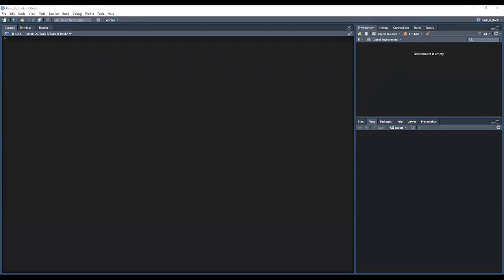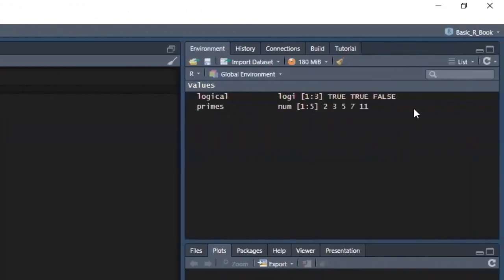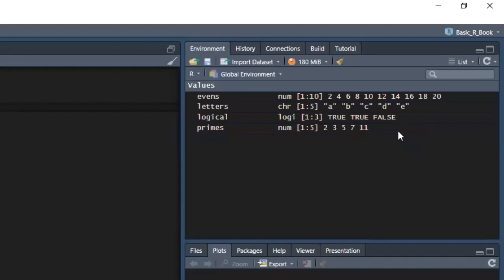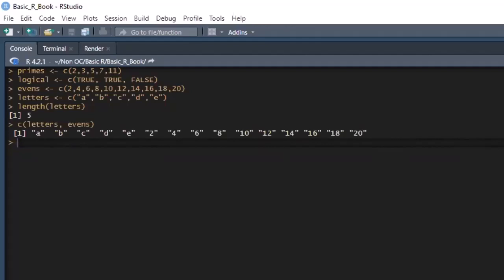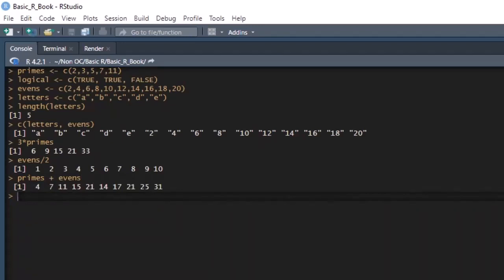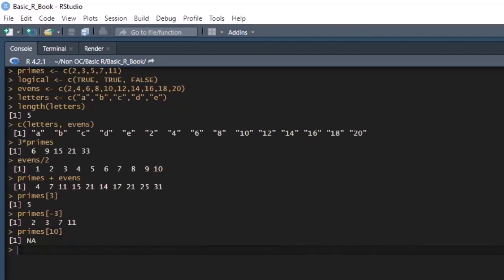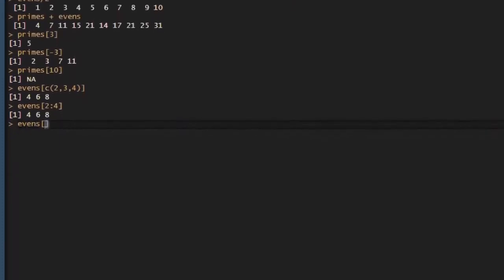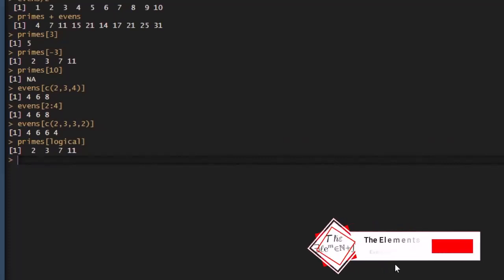RStudio: Introduction to Vectors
Learn how to work with vectors in RStudio.

===CONTENT===
0:00 Introduction
0:35 NUM Vector
1:15 LOGI Vector
2:08 CHR Vector
2:48 length() & c() functions
3:45 Scalar Multiplication
4:25 Vector Addition & Recycling
5:15 Referencing Elements